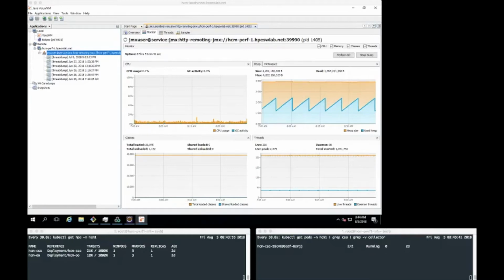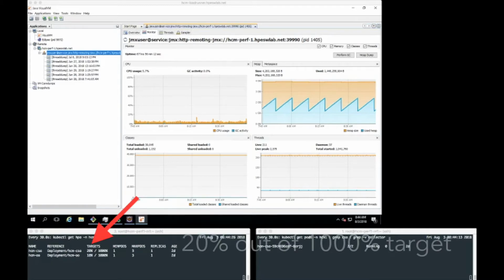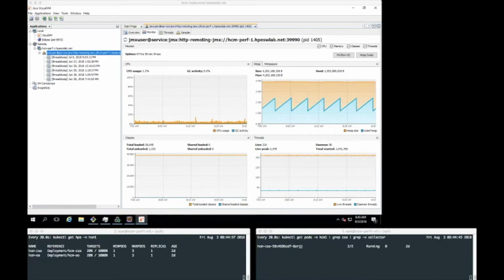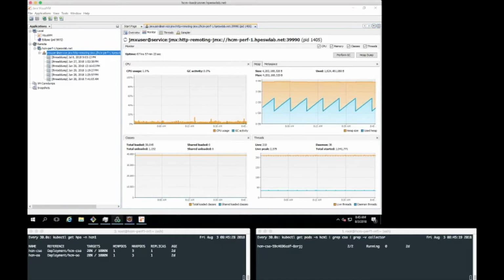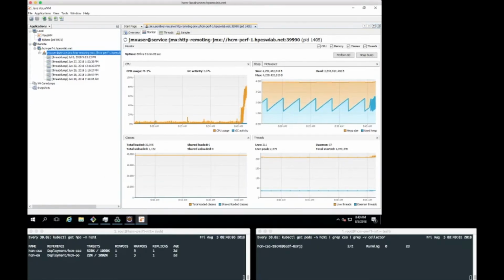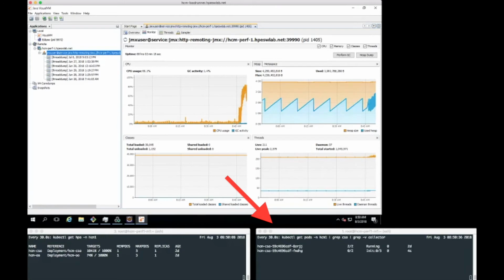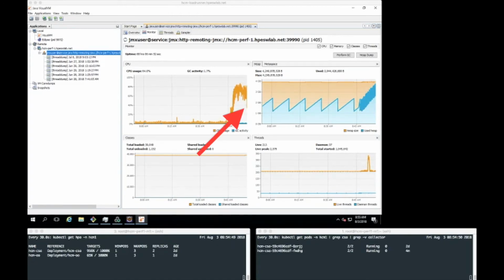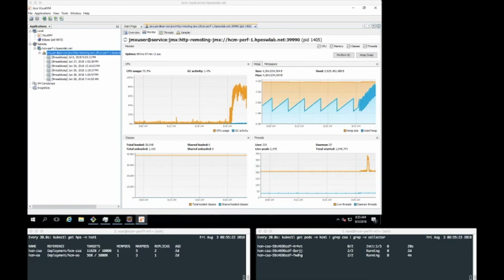HCM Suite 2018.08 - Autoscaling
HCM Suite will autoscale the right pod based on the workload and number of users.